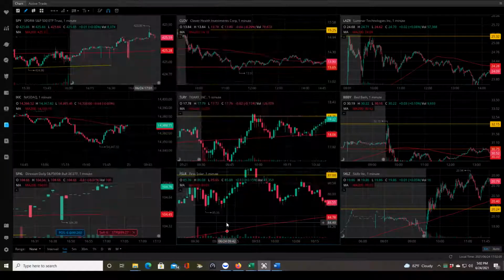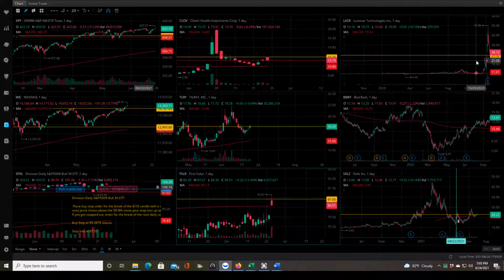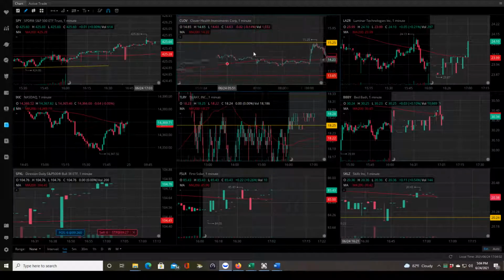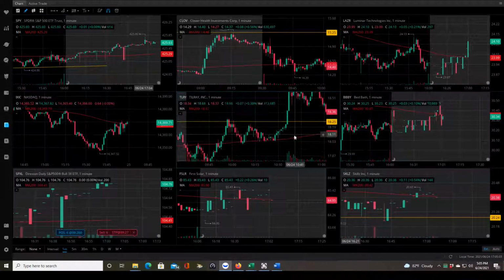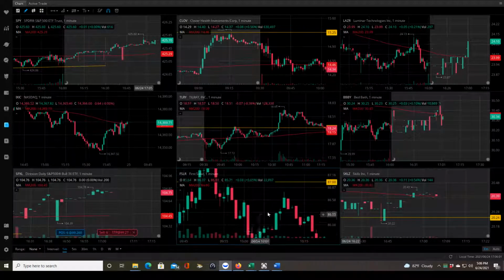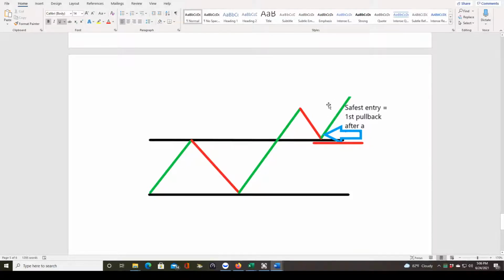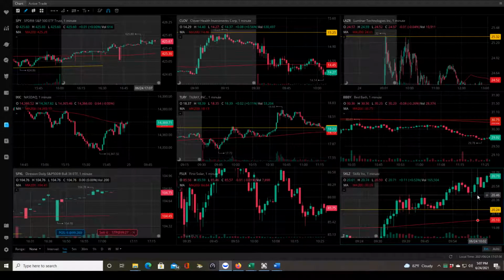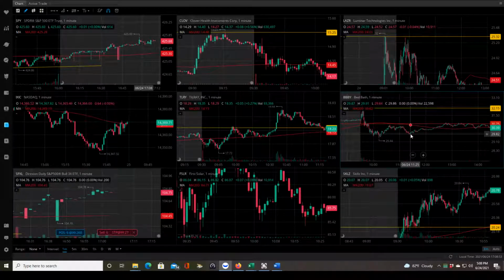Increase the Probability of Your Trades Working! | Criteria for Taking a Trade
In this video I answer the question: Why do you wait until the stock breaks through its previous high before taking an entry?